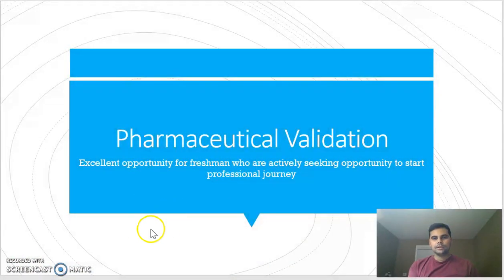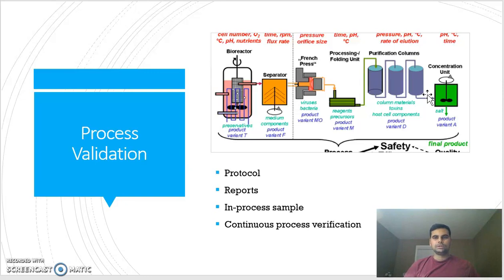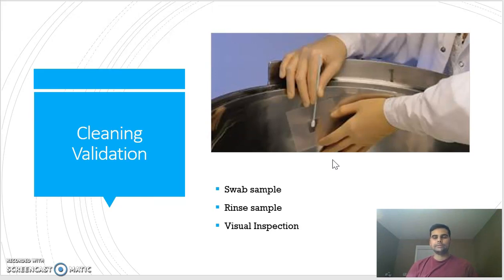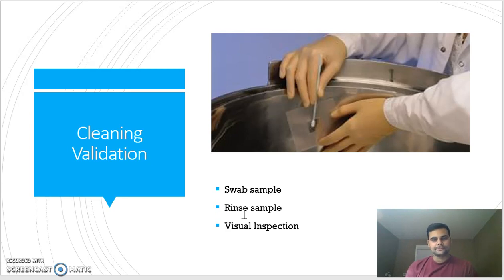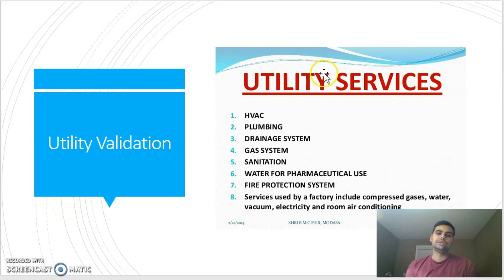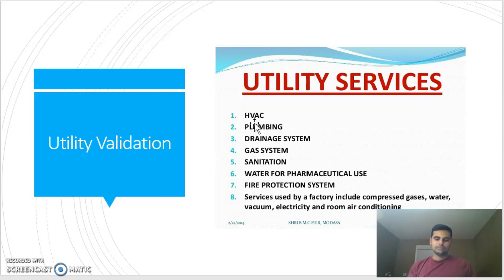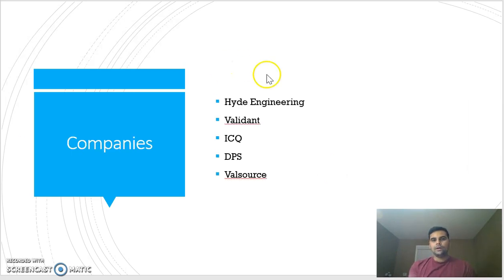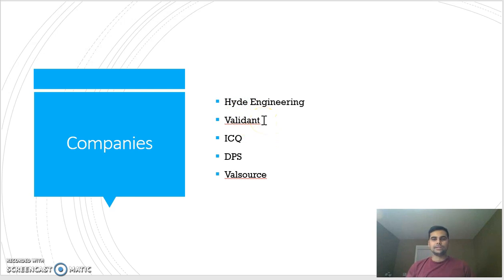Validation Jobs in Pharma and Biotech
If you like to take more in-depth conceptual and subjective training on these topics refer to my network trainer friends (Ashish Singh-Founder of Pharmalearner.com) this is a group of experience training with years of experience and can help you excel in your professional journey. I will continue to make more videos however if you need help in the detailed subjective topic or customized learning feel free to explore their websites & Phone (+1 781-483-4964/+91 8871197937)

hello Every one this video gives brief over view on different type of validation jobs exist in life science industry. If you are fresh graduate looking for new opportunity this can be a great way to enter in professional industry. Life science companies are using validation consulting companies who can provide support validation activities. Entry level engineer position can give you a great start in your professional career and help you understand concept of validation. good luck